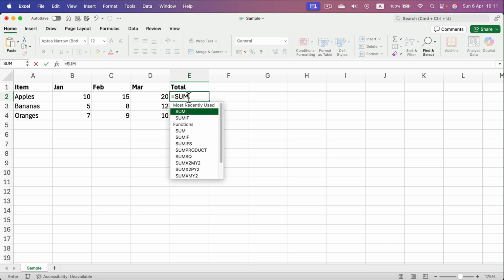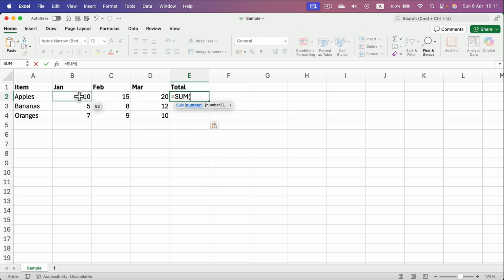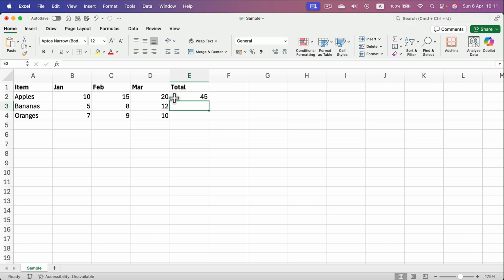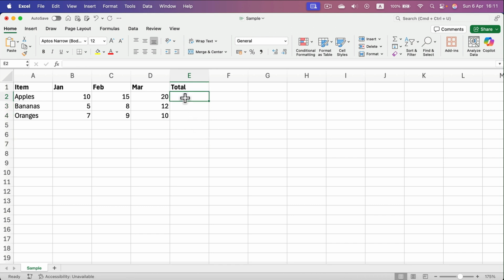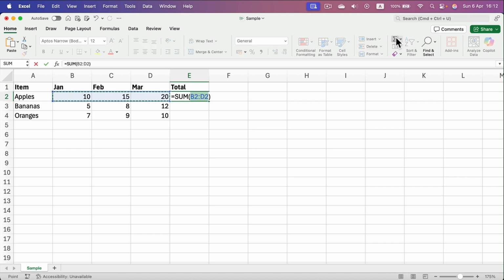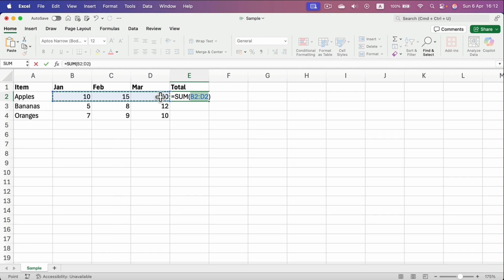How to Sum a Row in Excel on Mac – Super Easy!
Quick tip for Mac users! Learn how to sum a row in Excel using the AutoSum tool or a simple formula. Perfect for tracking totals fast and efficiently in your spreadsheets.